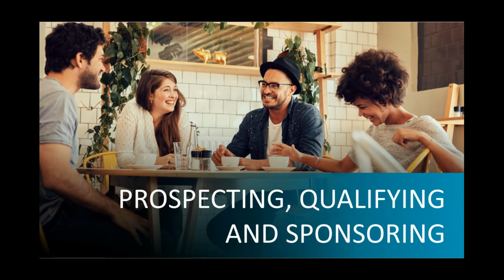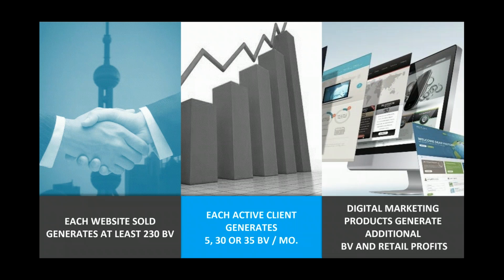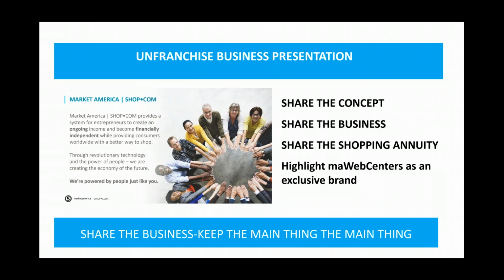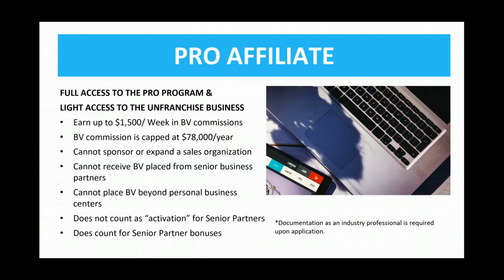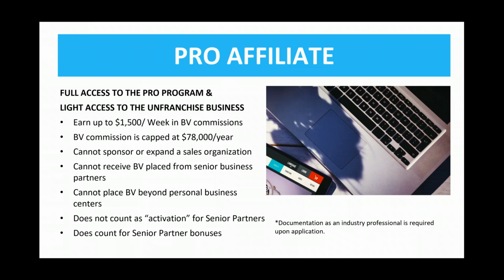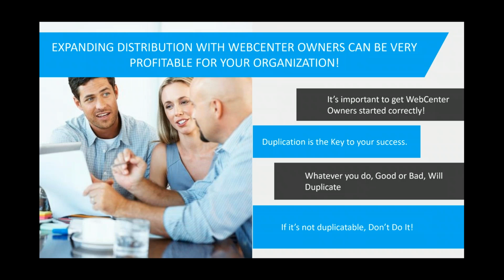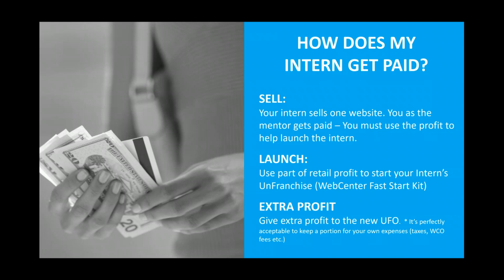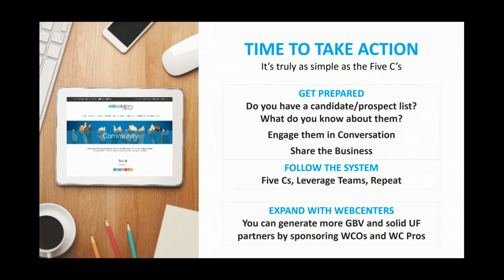WebSolution Bingo Week 6: Business Building